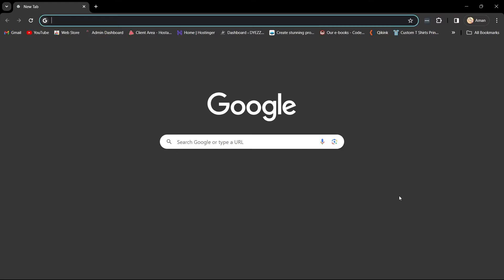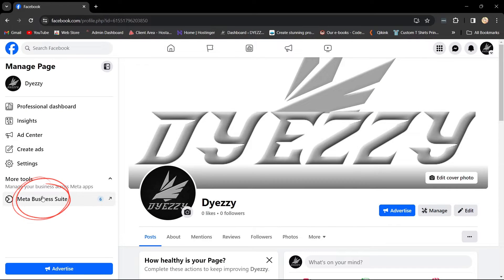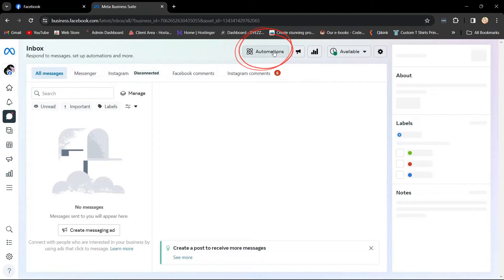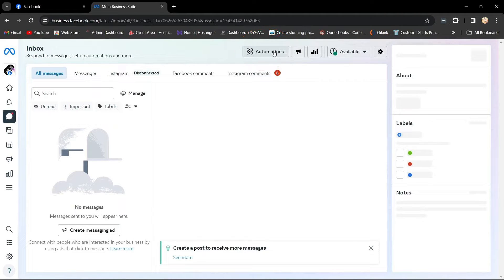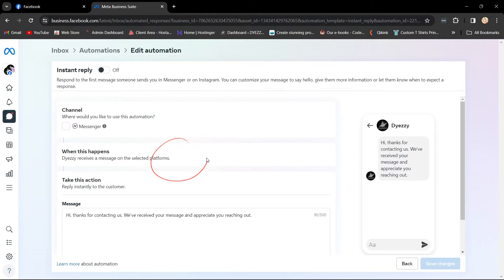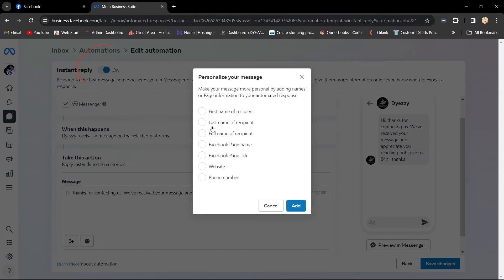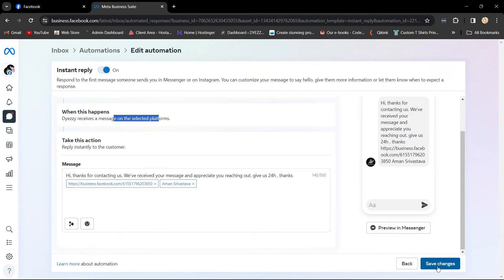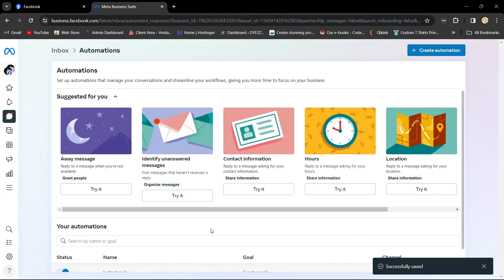How to Set Facebook Page Auto Replies in 2024 (Facebook Messenger Instant Reply)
In this video I'll show you how to Create Facebook Page Auto Replies in 2024 (Facebook Messenger Instant Reply). The method is very simple and clearly described in the video. Follow all of the steps & Create Facebook Page Auto Replies in 2024 (Facebook Messenger Instant Reply)